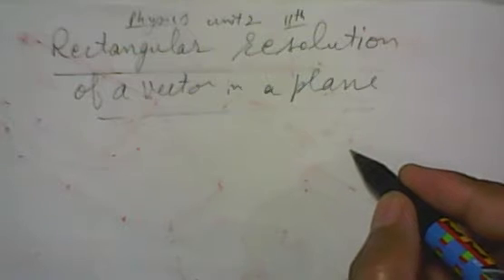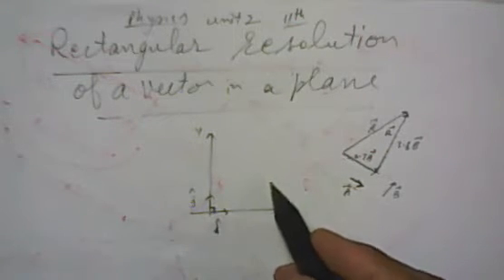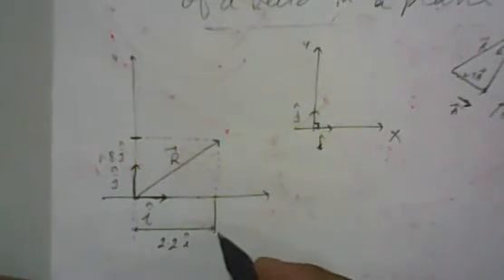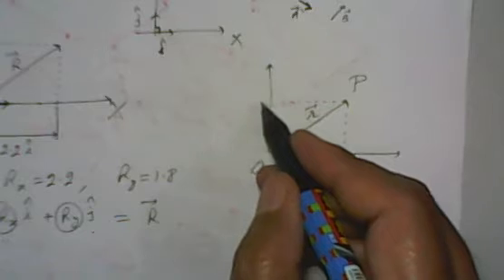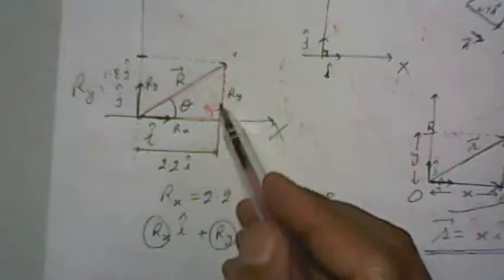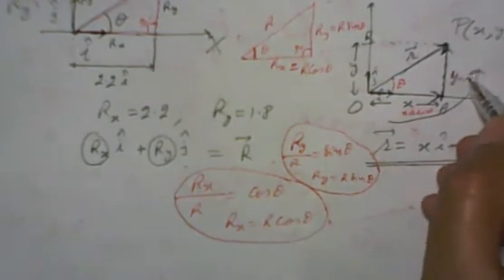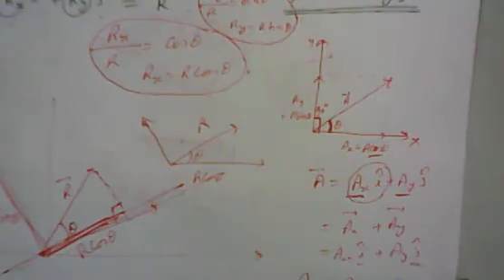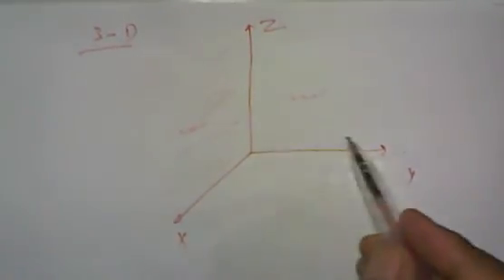phy 11th rectangular components of vectors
rectangular component and 3 dim components discussed